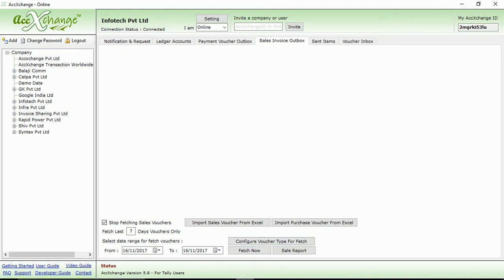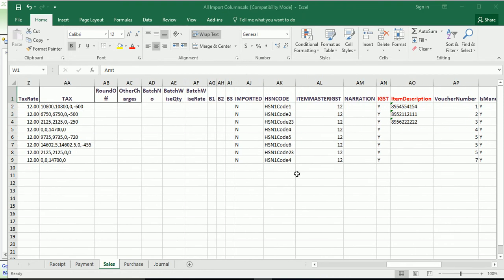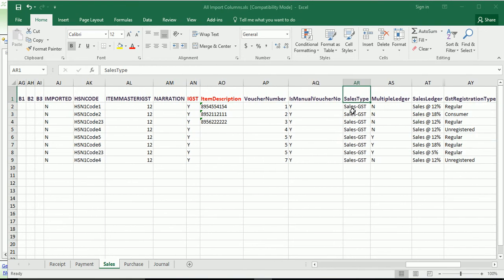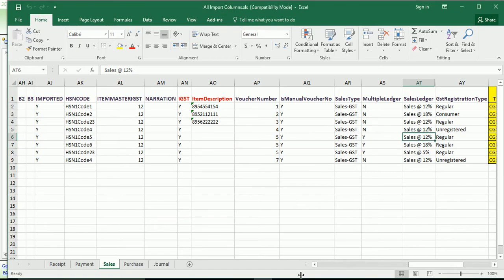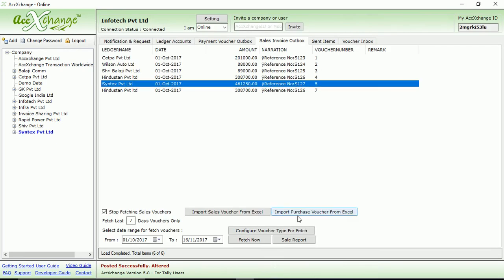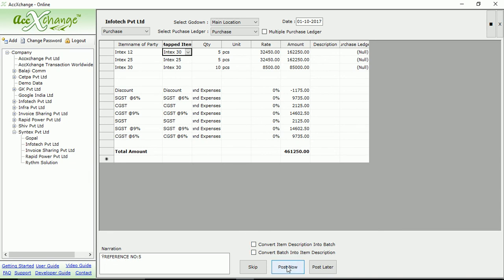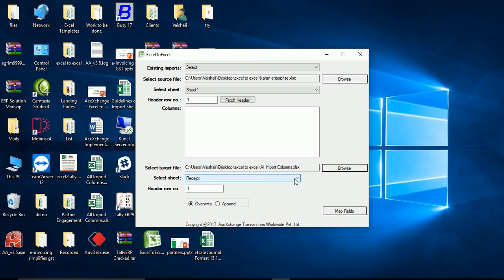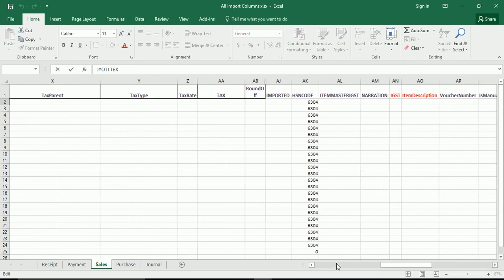AccXchange - Excel To Tally & E-Invoicing in English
Entering Invoices is time consuming and expensive

Accounting team has to go through every single purchase invoice to feed each line item manually and one by one.

Of course, doing it this way is a slow, and inefficient. Its takes most of time of your accounting team.

On top of that, there is an added stress to feed the proper amount of VAT or GST. It is very necessary to put in correct place on the ledger to ensure timely and proper credit of VAT or GST etc.